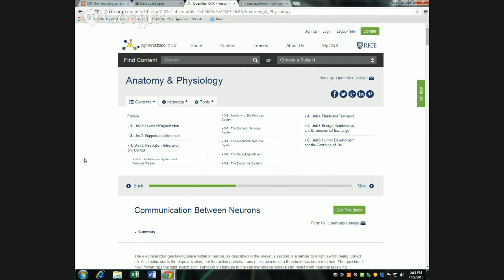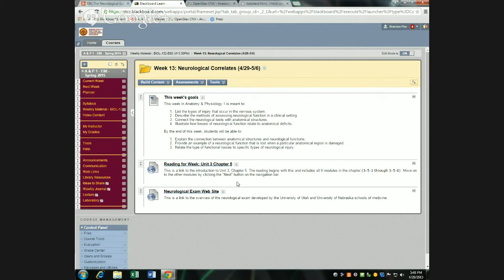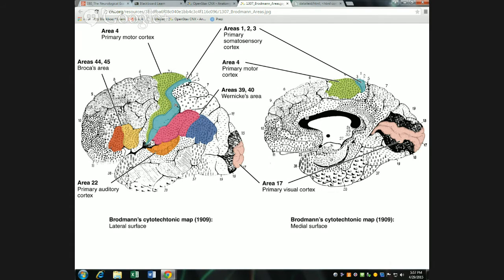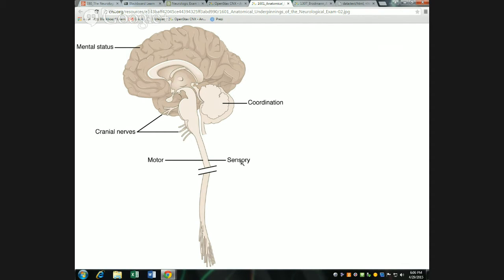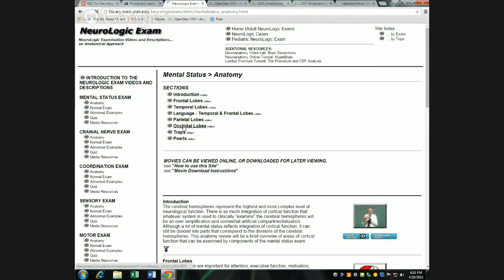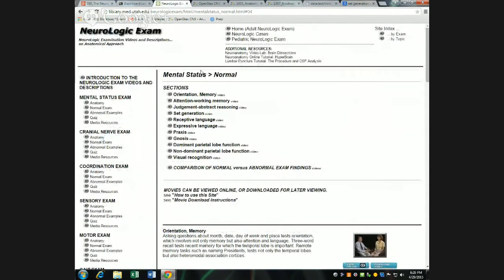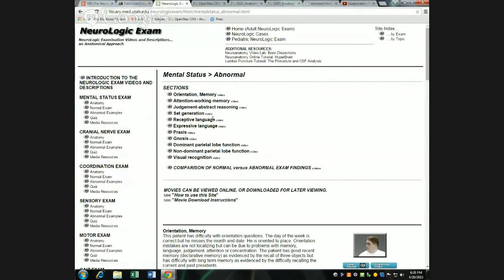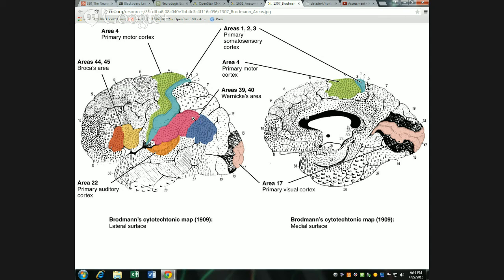E80_The Neurological Exam